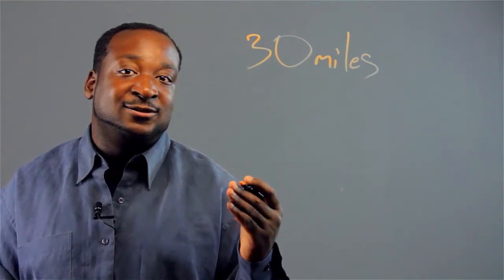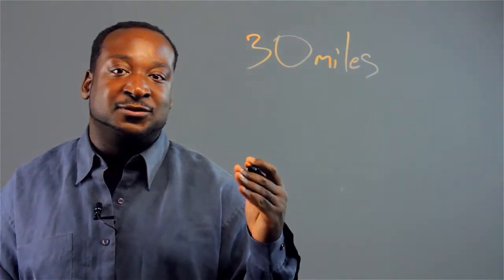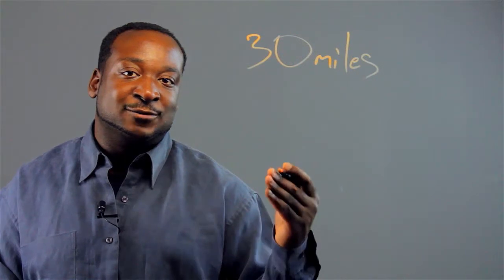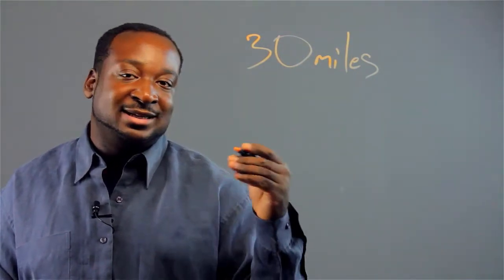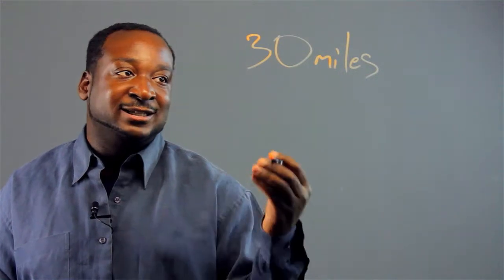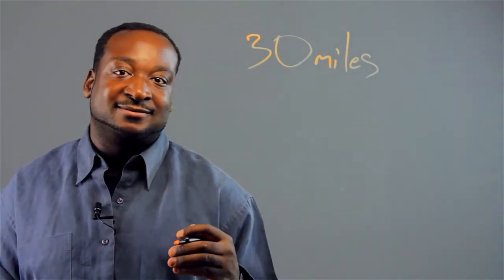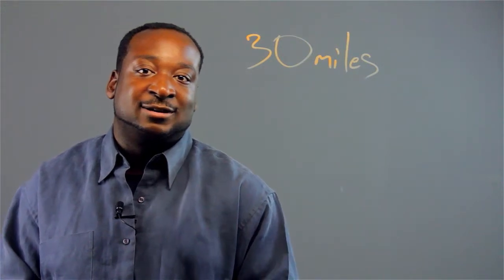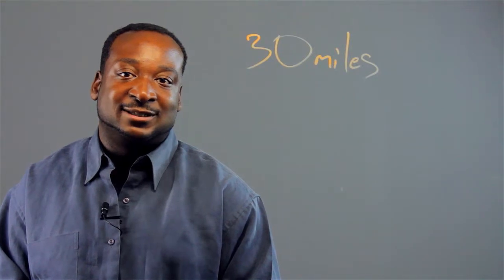What Are Ballpark Estimates in Math? : Applied Math Tips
Ballpark estimates are in math because there's no set formula on how to solve or come up with such an estimate. Find out about ballpark estimates in math with help from a math professional in this free video clip.